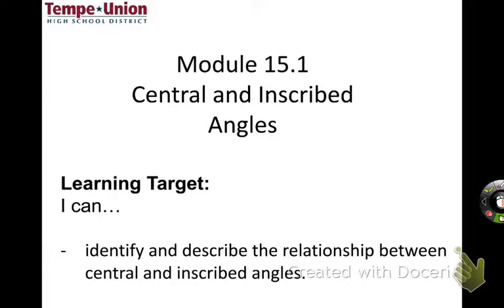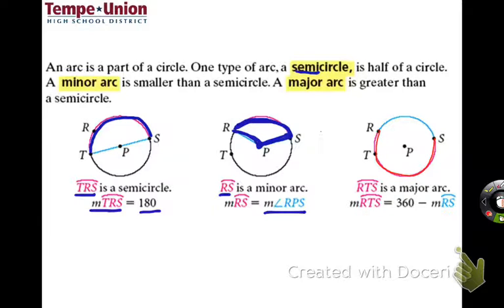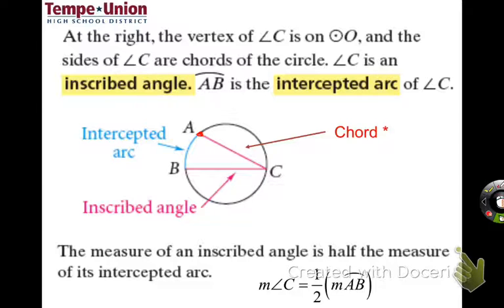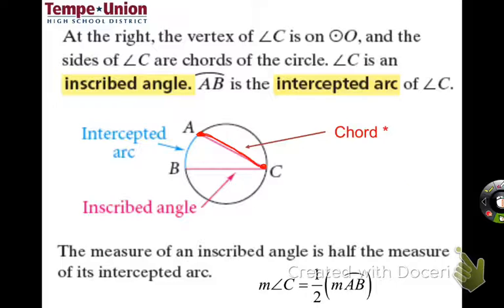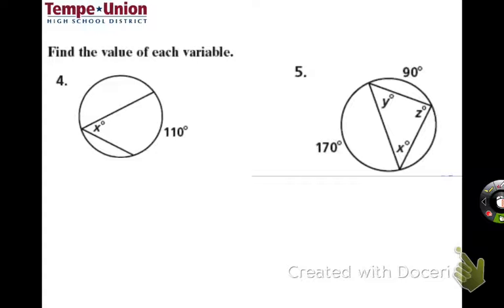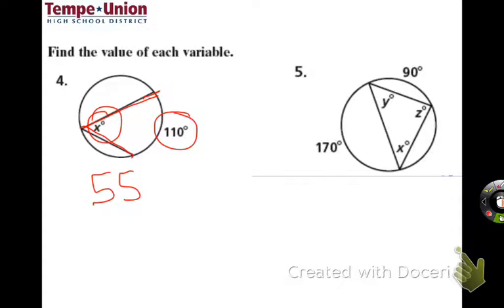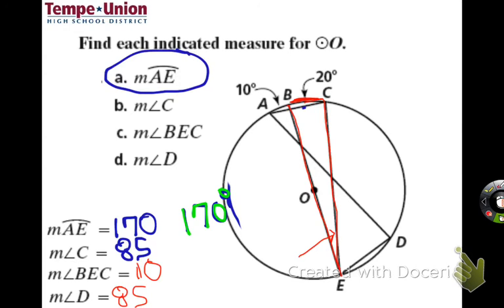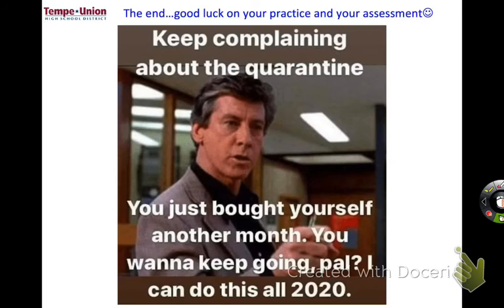15.1 Central and Inscribed Angles Geometry TUHSD